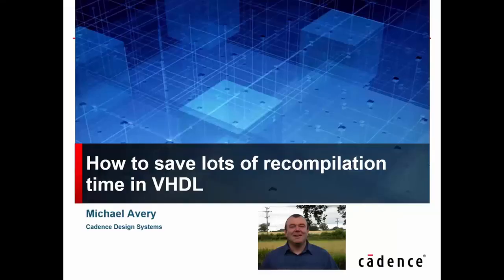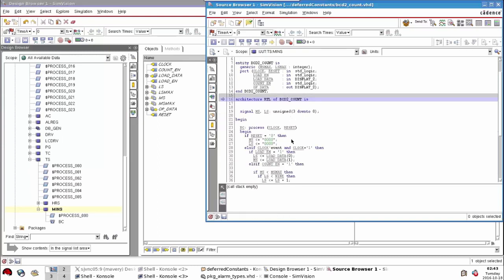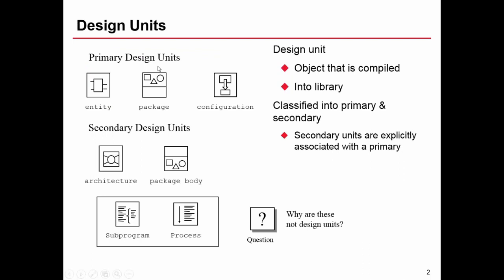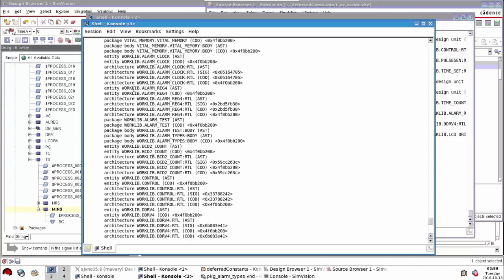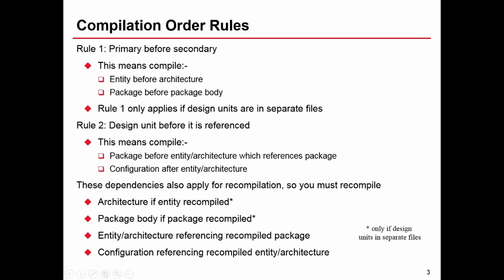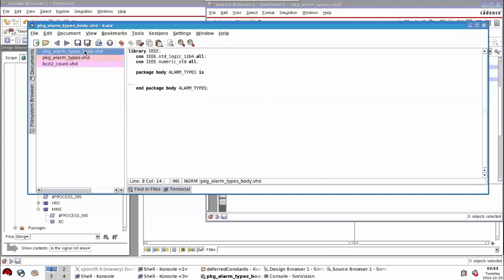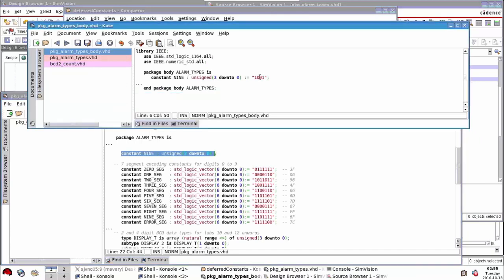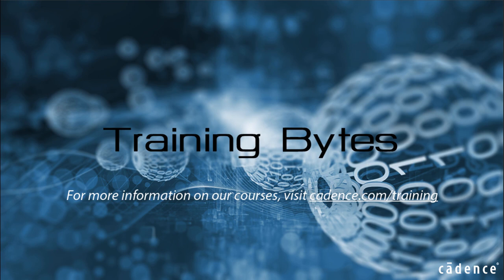How to save lots of recompilation time in VHDL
Small changes to packages in VHDL can cause a lot of recompilation due to IEEE 1076 Language Reference Manual compilation rules. This recompilation requirement can be removed by using deferred constants in packages.